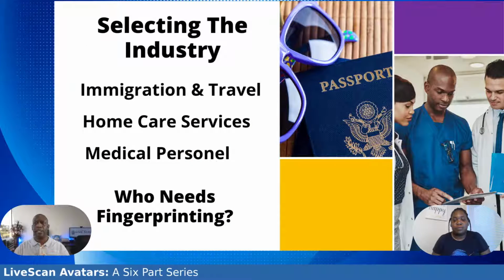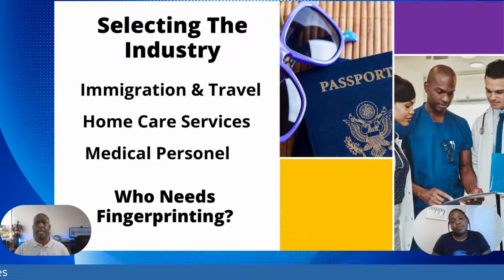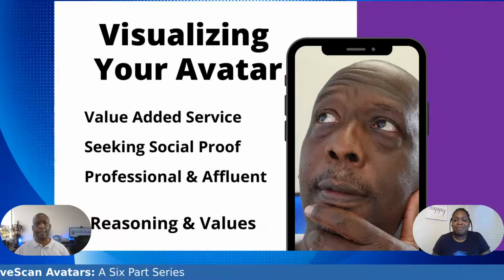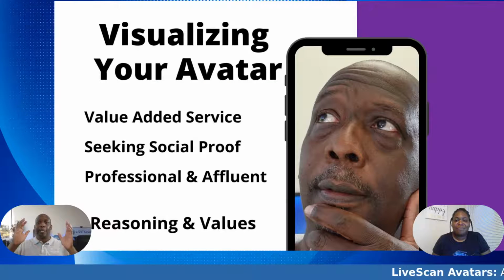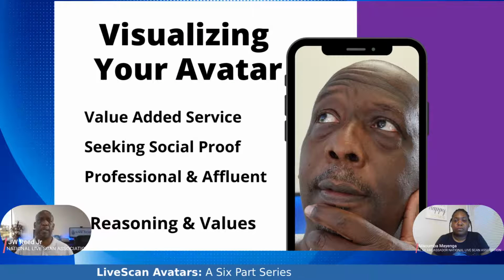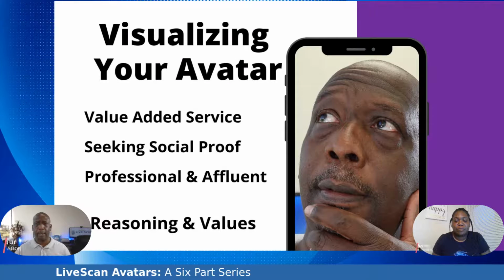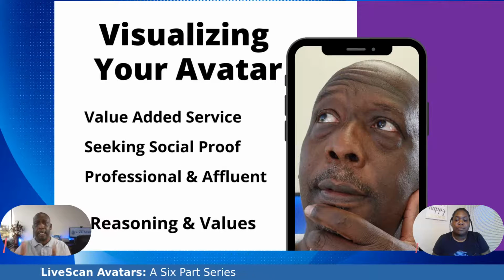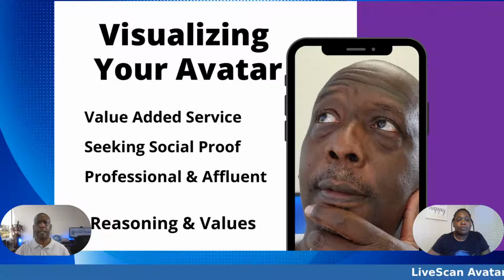Know Your Live Scan Avatars | Series #1 of 6 (Remix)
Know Your Live Scan Avatars | Series #1 of 6 | This Live Event is Hosted by the National Live Scan Association.  This first of 6-Part Series was made available to the public for free.

For the next upcoming series, you will need to be an active NLSA Member and log in for the upcoming dates and (FREE) registration.  From Non-Members, you will have the opportunity to register for more upcoming Live events

fingerprinting notary
live scan classes
live scan business
mobile ink fingerprinting business
mobile fingerprinting business